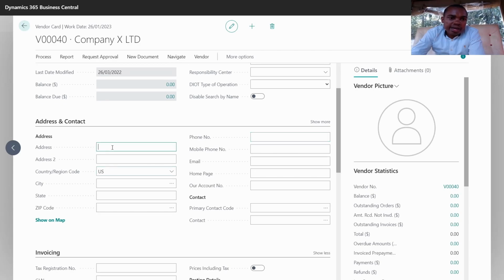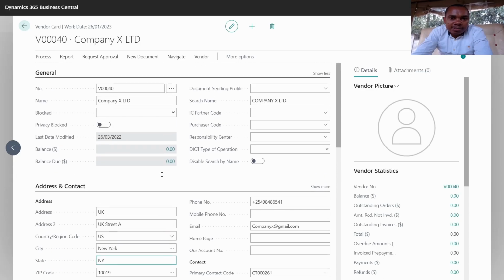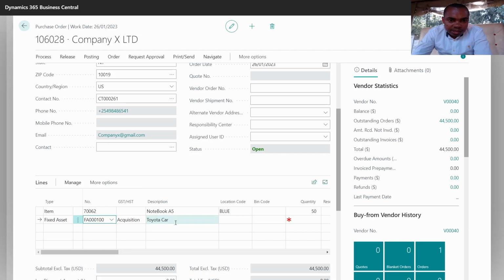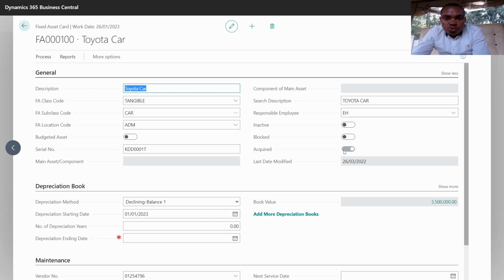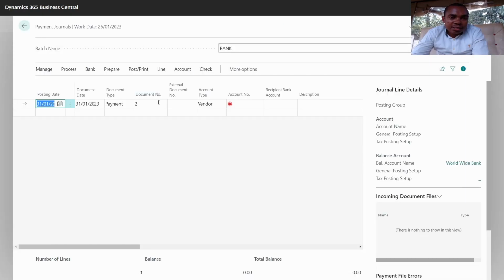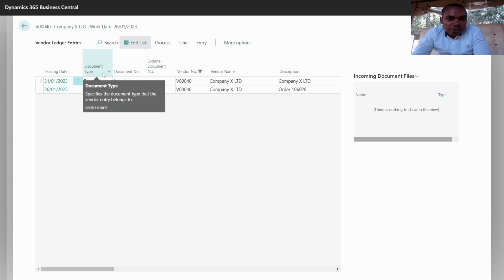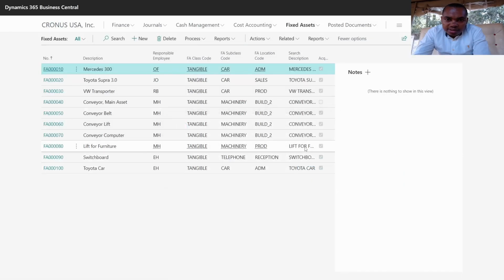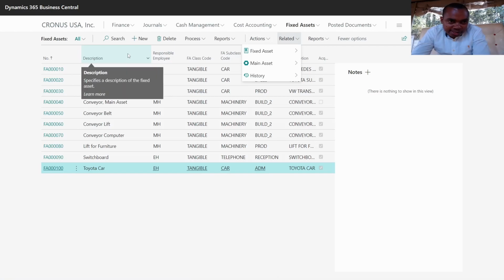Acquire a Fixed Asset and an Item in Microsoft Dynamics 365 Business Central.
When a fixed asset is set up and a depreciation book assigned, you must acquire the fixed asset. To acquire a fixed asset, you record its acquisition cost in the relevant G/L account, bank account, or vendor by posting an acquisition transaction.

Items can also be bought using a purchase order.

In this video we will walkthrough the above mentioned.

Contents

0:00 (Introduction)
0:48 (Create a new supplier or vendor)
5:19 (Create a purchase order to acquire a Fixed asset & an Item)
11:10 (Confirm the postings)
15:27 (Pay the Vendor using a payment journal)
20:24 (Fixed Asset Depreciation)
25:44 (Fixed Asset Reports)
26:43 (Conclusion)